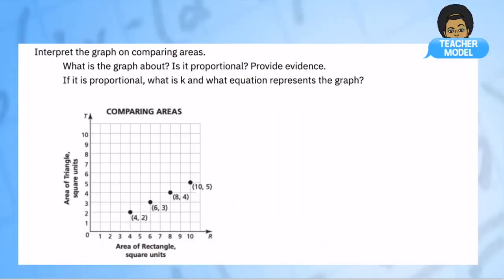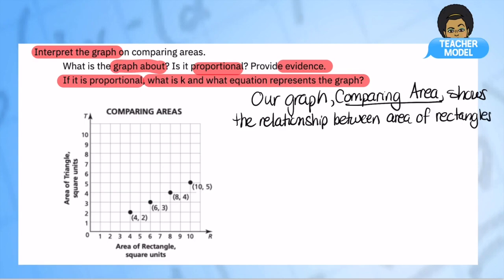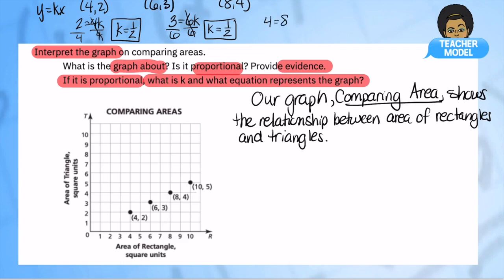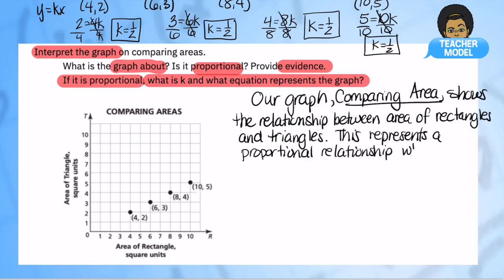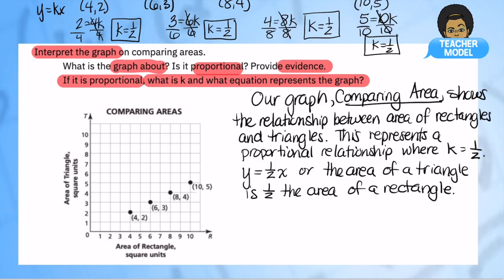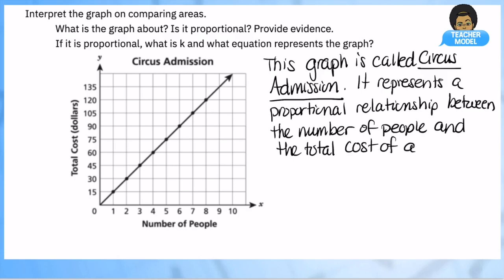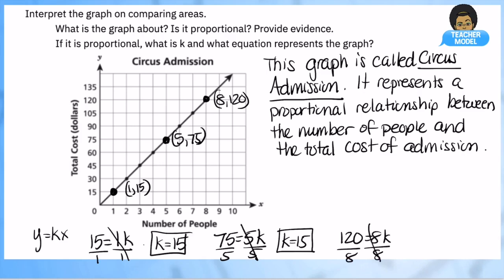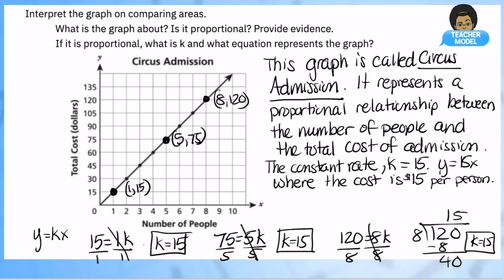Interpreting Graphs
7th Grade, Lesson 28: What does it mean to interpret a graph? How can we describe the relationship between two units?

In this video you'll learn how to interpret a graph by defining the relationship between x and y and explain k in the context of the graph.